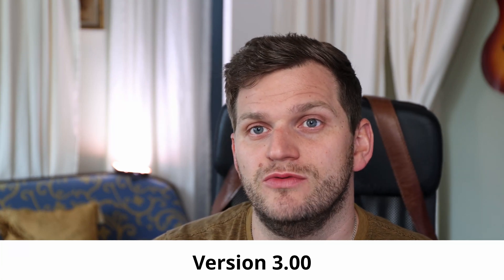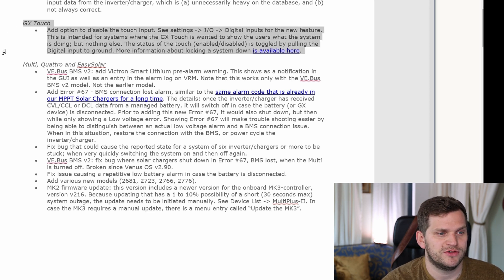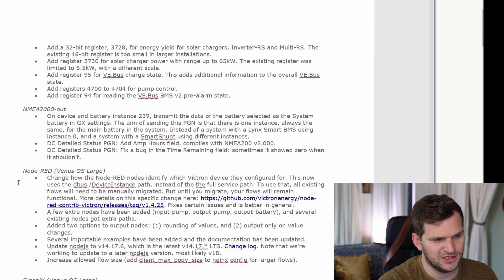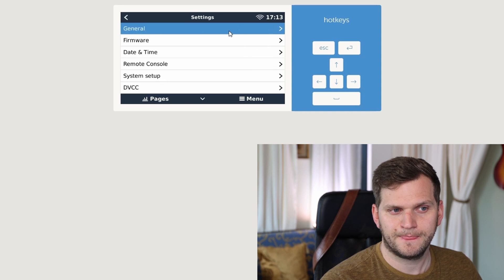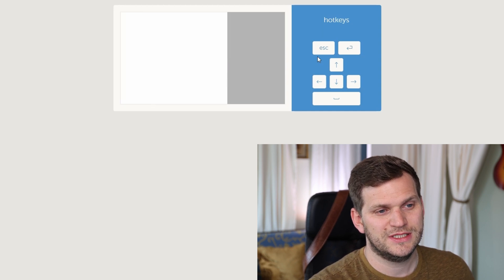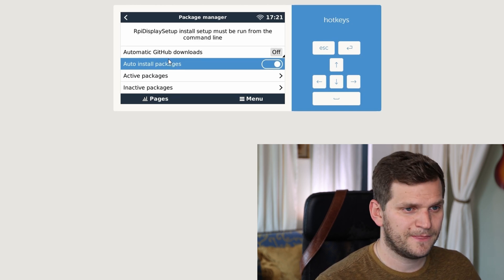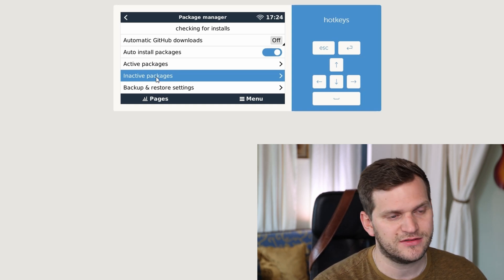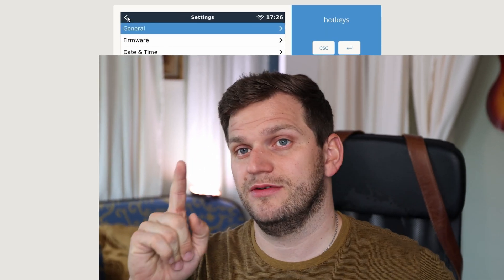Victron VenusOS v3.00 | Raspberry Pi | Update to v3.00 & enable SetupHelper | I should have …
Don’t do the same mistakes I did. Still, I want to update quickly to the latest and greatest version of VenusOS! I will go through the change log and do the update on my Raspberry Pi 3B+. I did have to install some packages afterwards which might make the update proof from now on with the setuphelper!

Raspberry Pi 3 Model B+ Starter Kit

Timecodes
00:00 - Intro
00:58 - Change Log - What's New?
03:22 - Update VenusOS 3.0
05:40 - Something is different - it is back online!
06:26 - Note!
07:40 - Cominig Soon ... Raspberry Pi 4 & VenusOS setup
08:24 - Install RpiTemperature package
09:32 - Summary
10:37 - Outro